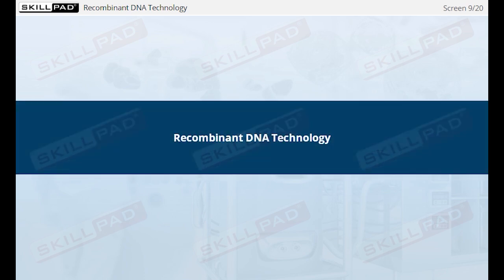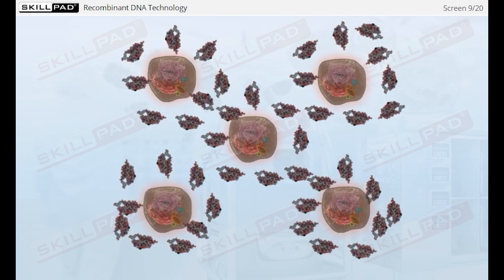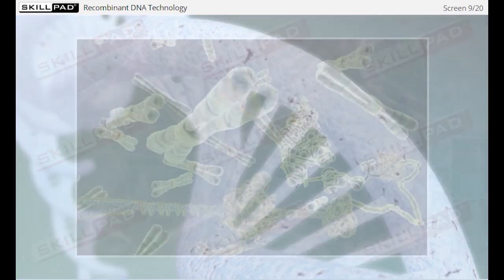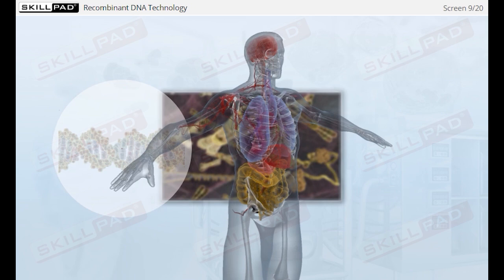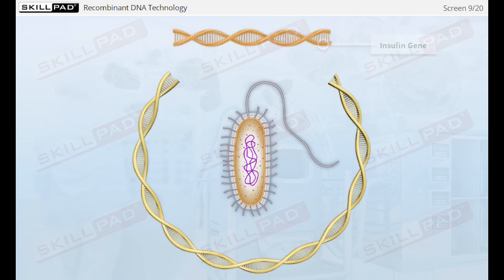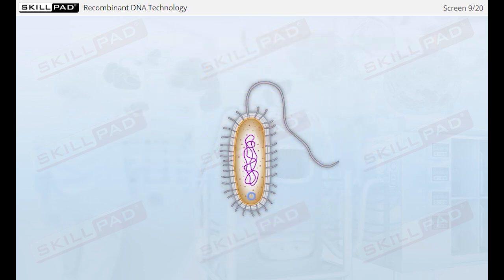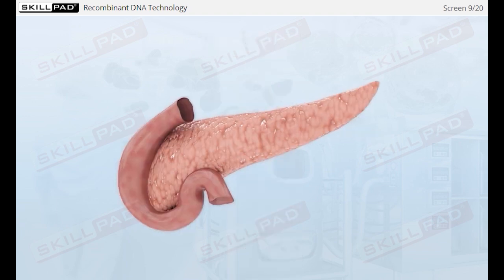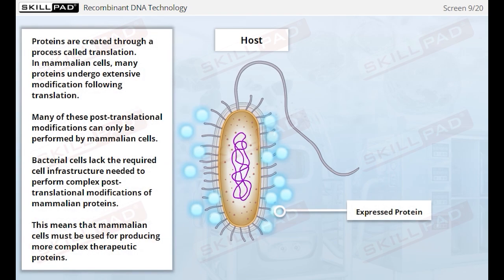Biotechnology for Biopharmaceutical Manufacturing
An exploration of the science and technology behind biopharmaceuticals, from foundational techniques like recombinant DNA technology to advanced therapies such as monoclonal antibodies, cell therapies, and gene therapies. The module examines how biopharmaceuticals differ from conventional pharmaceuticals, their therapeutic advantages, and their role in transforming modern medicine.